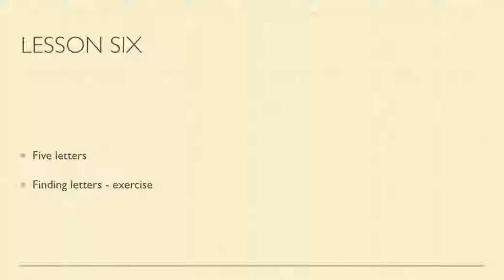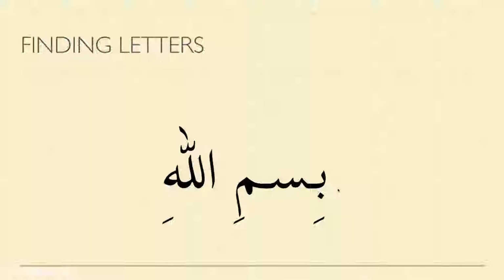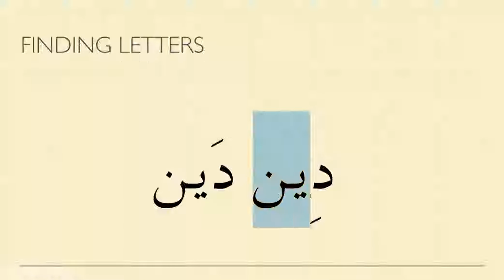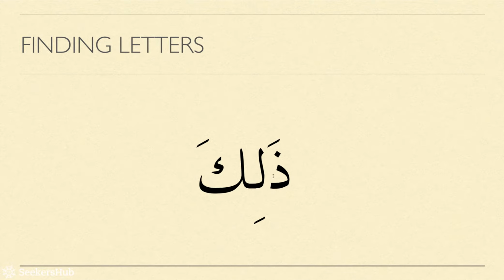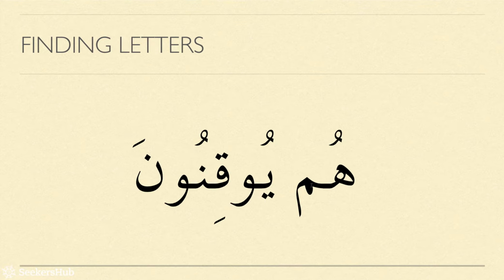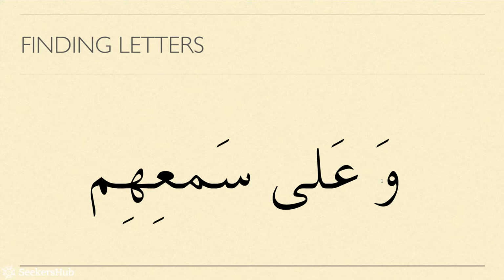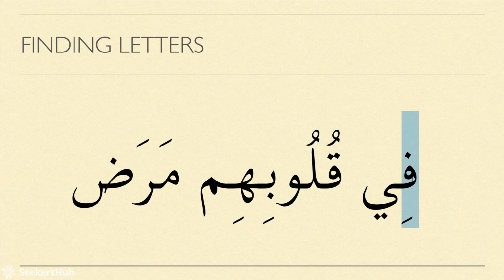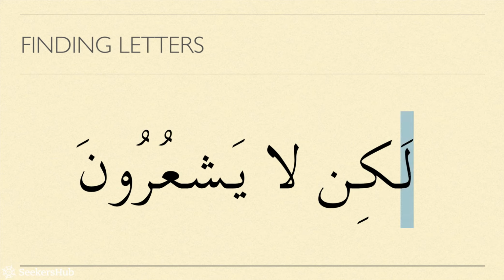06b - Exercise Meem, Noon, Ha, Ta Marbuta, Waw, Ya - Basic Arabic Reading - Shaykh Farid Dingle